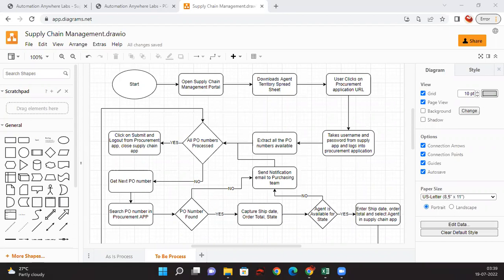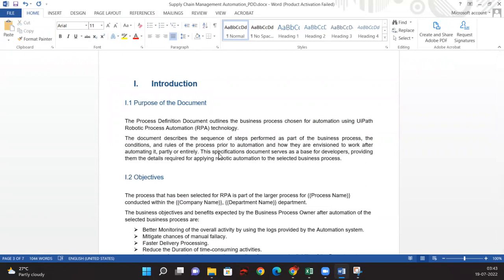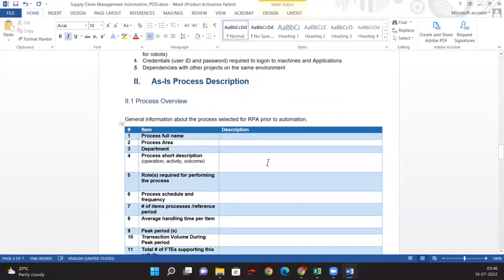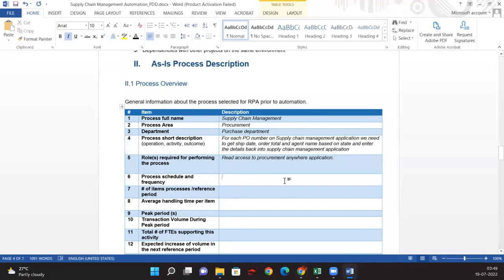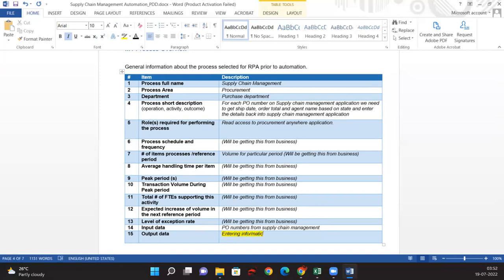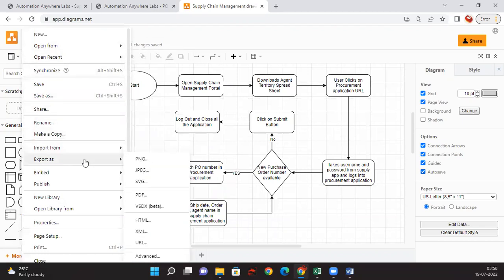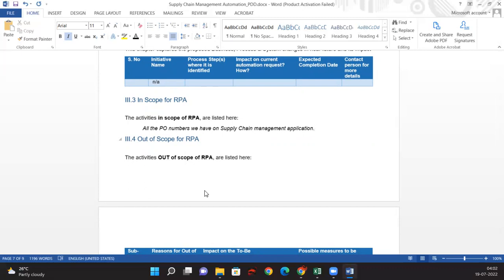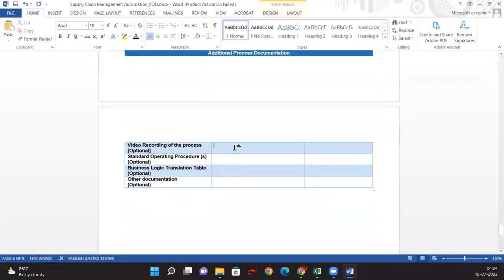PO Tracking (Supply Chain Management) - PDD (Process Definition Document) Preparation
As part of Realtime use case this video is the fourth video for supply chain management process. this video will be followed by Capturing Detailed steps, SDD, Development with RE-Framework and deployment.